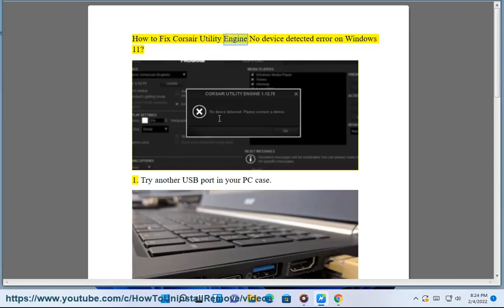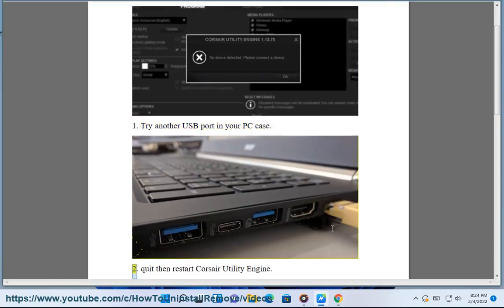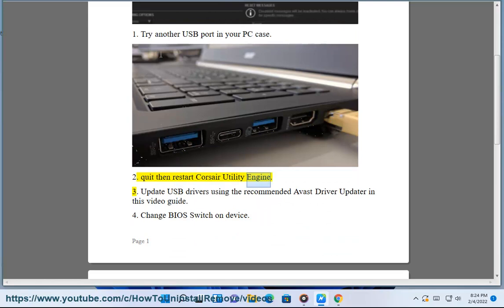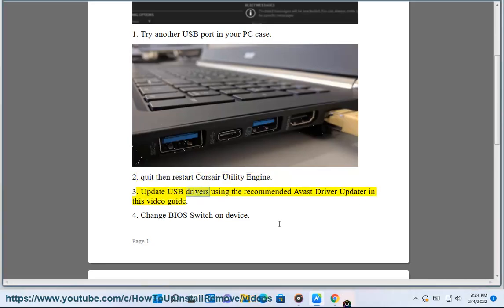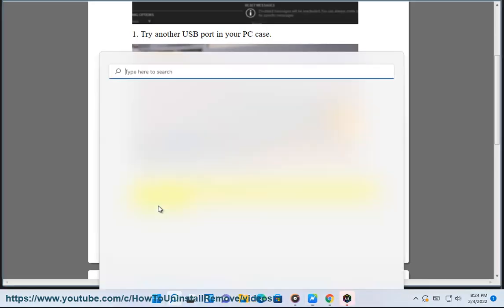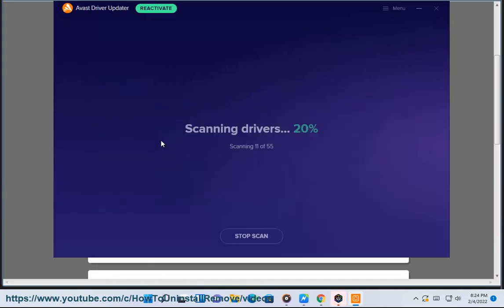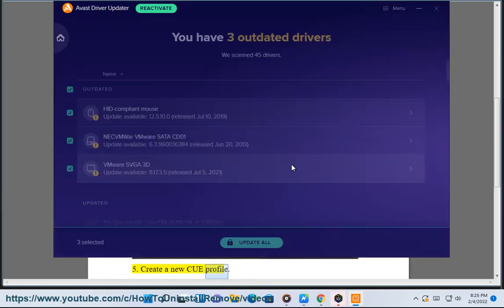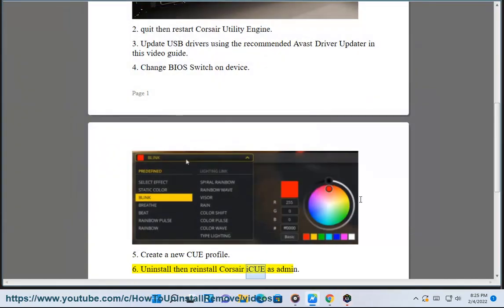Fix Corsair Utility Engine No device detected error on Windows 11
Here's how to Fix Corsair Utility Engine No device detected error on Windows 11. Run Avast Driver Updater@ to keep your device drivers up-to-date, easily & effectively.